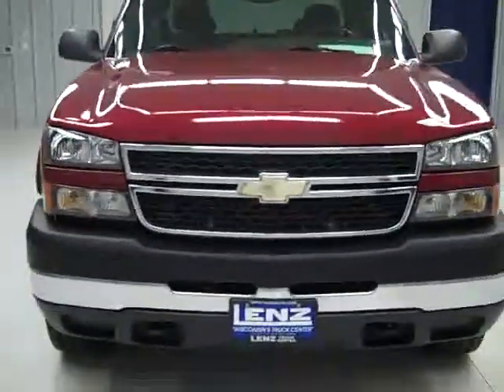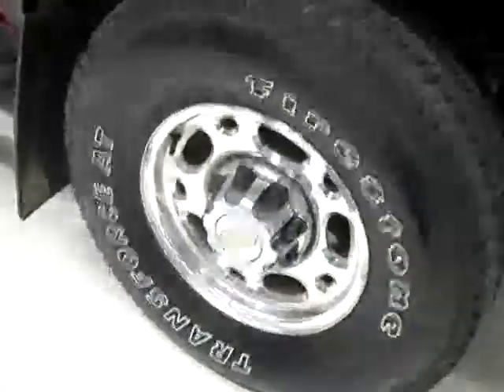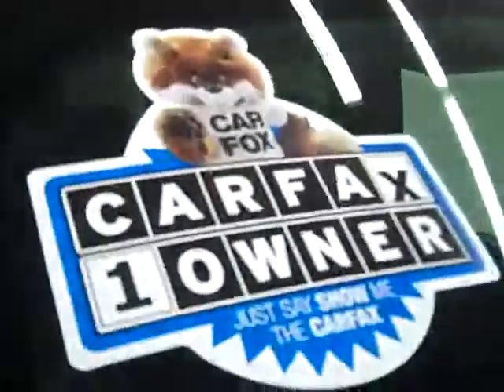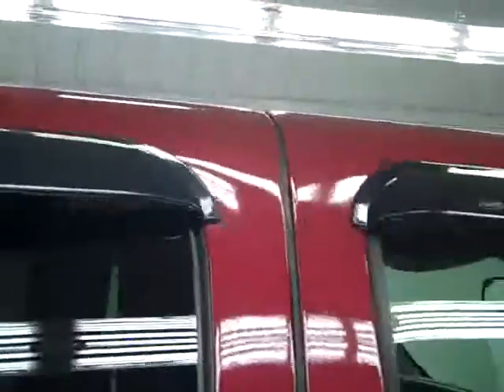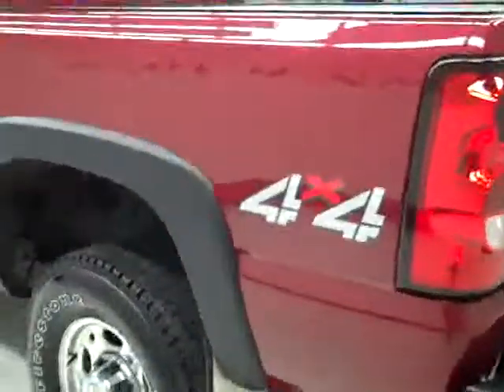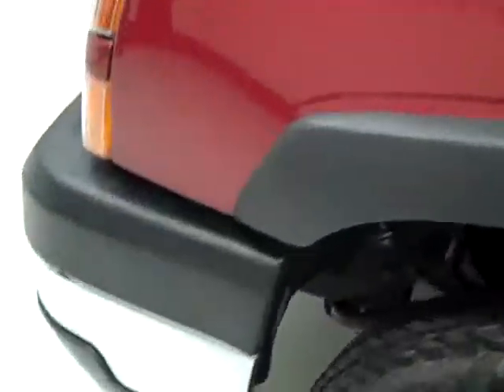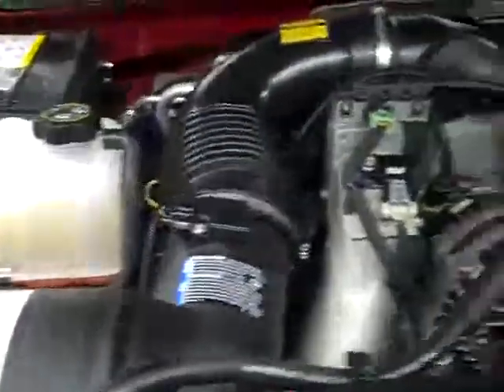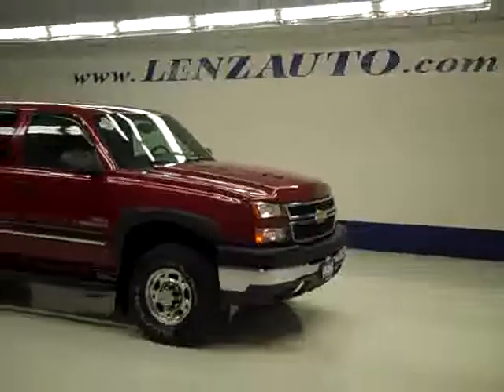2006 Chevrolet Silverado 2500 EXTENDED-SHORT-LT1-6.6L LBZ DIESEL-4WD-1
2006 CHEVROLET SILVERADO 2500 Fond Du Lac, WI
Stock

536 S. Seymour St.

WATCH A FULL HD VIDEO OF THIS TRUCK! ONE OWNER! CLEAN CARFAX! 6.6L DURAMAX DIESEL, LBZ ENGINE, 360 HORSEPOWER HIGH OUTPUT MOTOR, EXTENDED CAB FOUR DOOR, SHORT BOX, LT1 PACKAGE 1LT LT, ALLISON SIX SPEED TAP SHIFT AUTOMATIC TRANSMISSION, PUSH BUTTON 4X4 FOUR WHEEL DRIVE, CHARCOAL CLOTH INTERIOR, POWER DRIVERS SEAT, 40/20/40 SPLIT BENCH SEATING, TOWING PACKAGE(RECEIVER HITCH, TRANSMISSION COOLER, & WIRING), 3.73 GEARS WITH LIMITED SLIP DIFFERENTIAL, POWER MIRRORS, IRON CROSS BLACK STEPBARS, KEYLESS ENTRY, CD PLAYER, MULTI-FUNCTION STEERING WHEEL, DRIVER INFORMATION CENTER, L.A.T.C.H. CHILD SAFETY SYSTEM, DUAL CLIMATE CONTROL, REAR DEFROST, COMPASS/TEMPERATURE REARVIEW MIRROR, TINTED WINDOWS, POLISHED ALUMINUM RIMS, FACTORY ALL WEATHER FLOORMATS, VENT SHADES, AIR, CRUISE CONTROL, TILT, POWER LOCKS, POWER WINDOWS, FACTORY WARRANTY ON DURAMAX DIESEL UNTIL 100,000 MILES OR 5 YEARS FROM THE IN-SERVICE DATE WHICH IS 7/3/11! THIS TRUCK IS ELIGIBLE FOR AN EXTENDED PARTS AND SERVICE AGREEMENT! 1 OWNER! CLEAN CARFAX! NON SMOKER! VERY VERY CLEAN INSIDE AND OUT! THIS IS ONE OF THE SHARPEST 2006 CHEVROLET K2500 CLASSIC BODY STYLE EXTENDEDCAB SHORTBOX DURAMAX DIESELS YOU WILL FIND ANYWHERE! AWESOME SPORT RED METALLIC PAINT! THIS IS THE ONE! MAKE YOUR MOVE BEFORE THIS AWESOME 4WD IS GONE! 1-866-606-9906. VIEW OUR COMPLETE INVENTORY OF OVER 350 TRUCKS AND SUV'S . ***If you are looking for financing Lenz Truck Center can help!  We have on the spot financing! Bad Credit or Good we will work with your 17 banks to get you approved and for a great rate! If you live far away or close to us we make it our promise to make sure you are a happy customer before, during, and after the sale! Lenz Truck Center has been in business and family owned for 20 years! With a new generation taking over we plan on making this the place you and your children buy their next vehicle! Lenz Truck Center is the country's fastest growing dealership!  Lenz Truck Center has grown from about a 40 vehicle inventory in 1999 to over 400 today!  Our selection is unmatched in the industry with more high quality used diesel trucks than anyone in the Midwest. All here in Fond du Lac, Wi!  All of our vehicles are Lenz Certified and ready to be delivered!  All prices are plus any applicable state taxes and service fees.  We will do our best to keep all information current and accurate, however the dealership should be contacted for final pricing and availability.